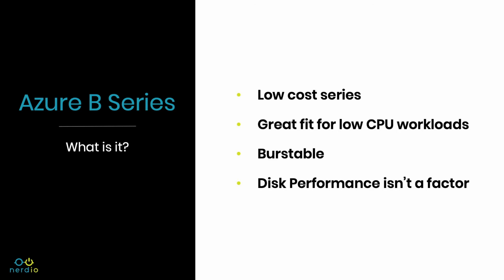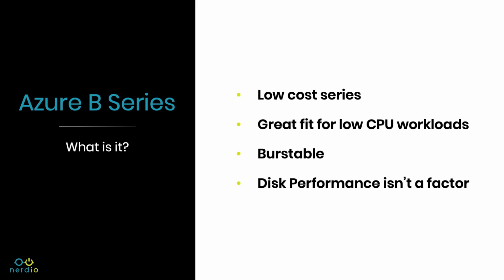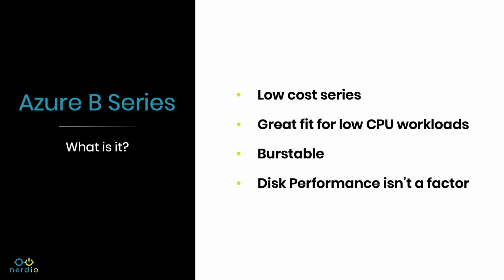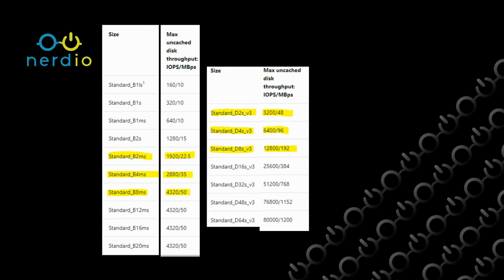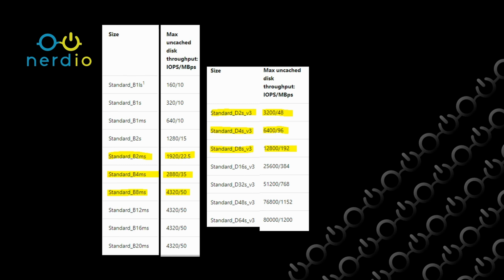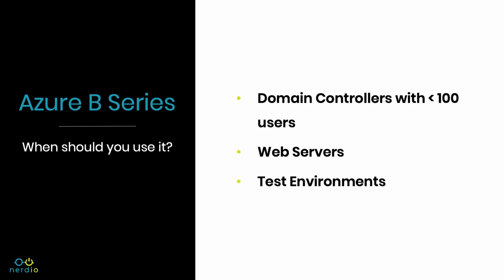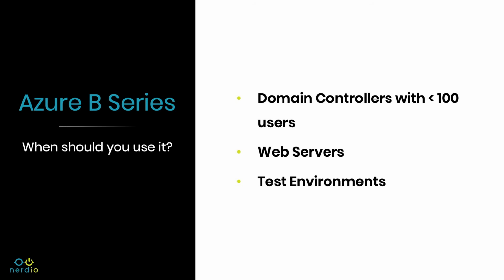Overview of B Series VMs in Nerdio for Azure - Optimize (Nerdio Accelerate Series for MSPs)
In this quick demo video, we'll give you an overview of the B Series, including use case and technical details. Nerdio is the definitive deployment, pricing, packaging, management, and optimization solution for Managed Service Providers.